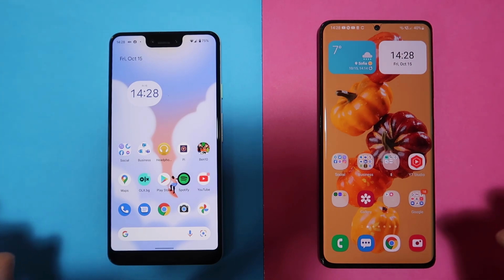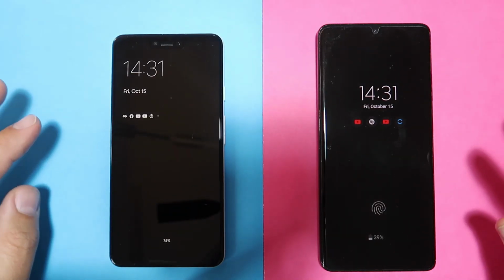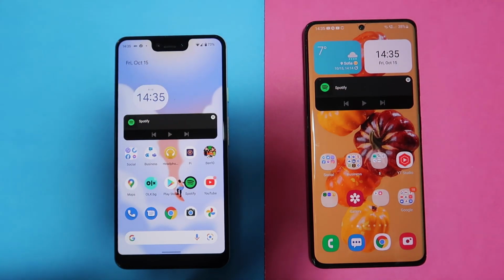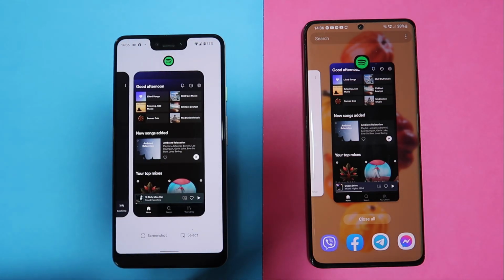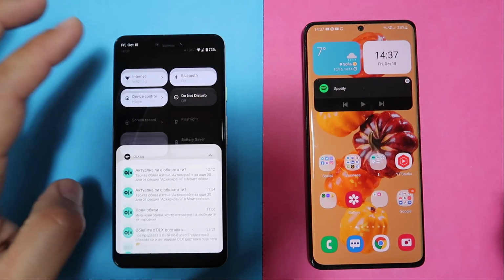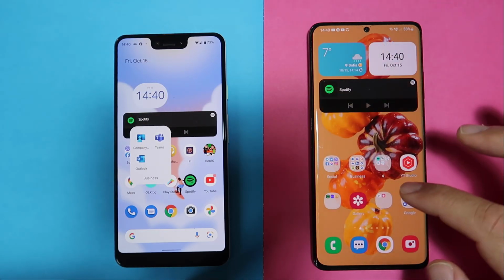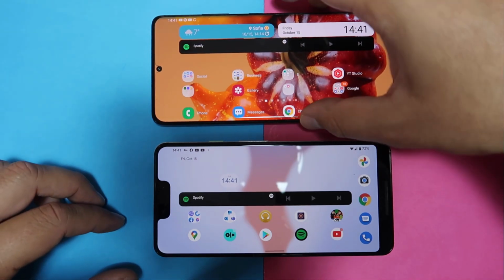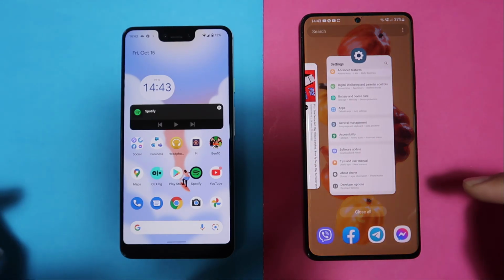Animations Comparison - Google Android 12 vs Samsung One UI 4!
Let`s check how Samsung`s One UI 4 animation compare to Google Stock Android 12!

Don`t forget to check the Samsung One UI 4 vs Apple iOS 15 animation comparison!